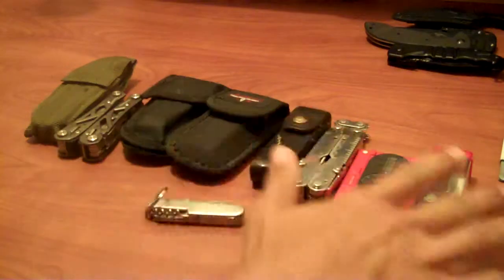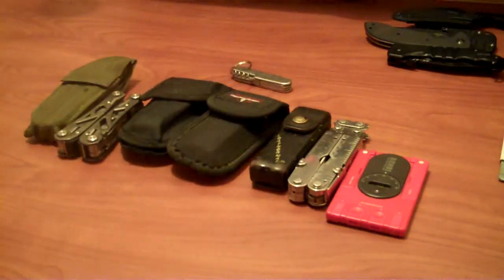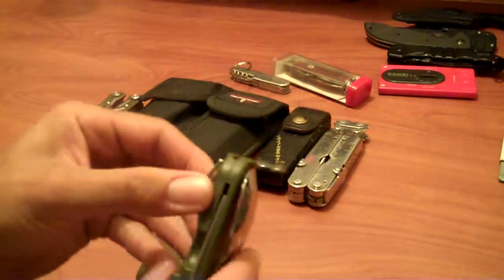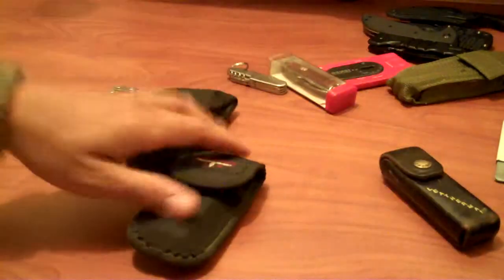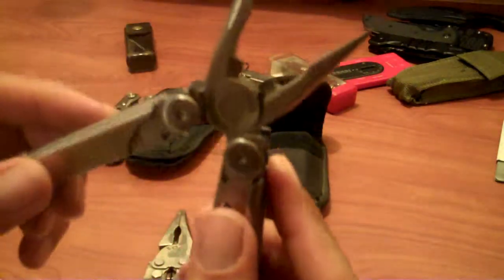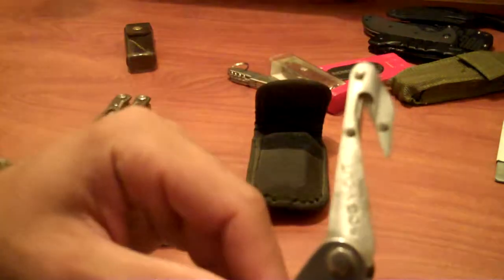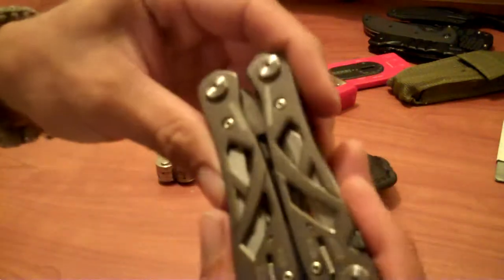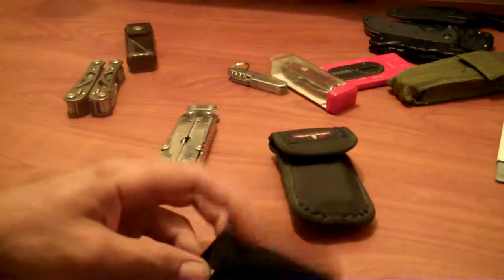Most of my multi tools, Gerber, Leatherman, SOG, Eddie Bower, and others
This is most of my multi tools...
Leatherman Wave
Leatherman Skeletool
Leatherman pst2
Gerber Suspension
SOG Powerlock
Eddie Bower multi tool
Boy Scouts of America knife
and a few other things